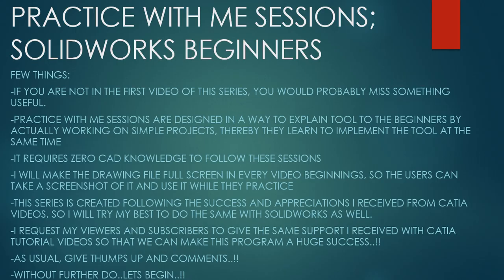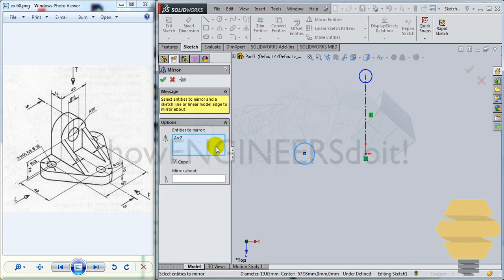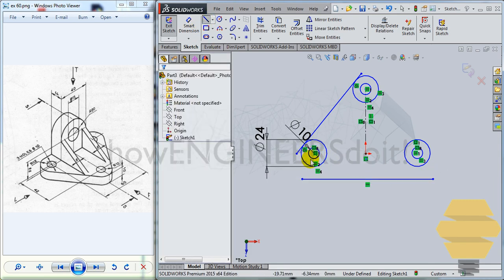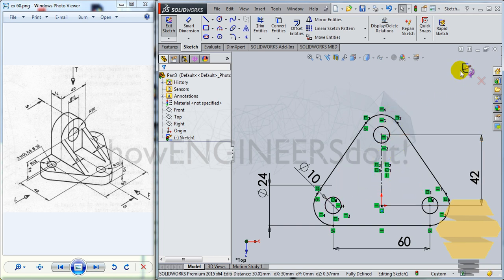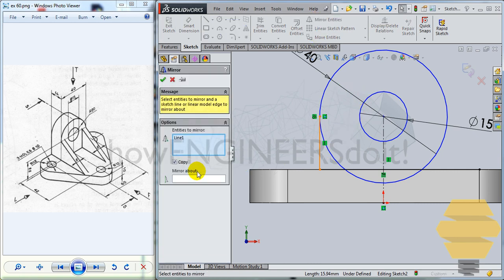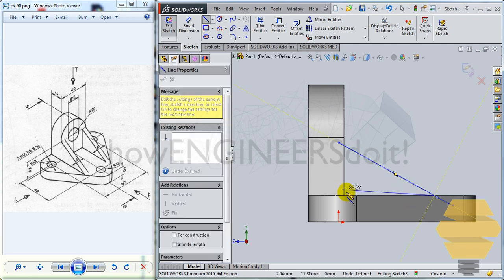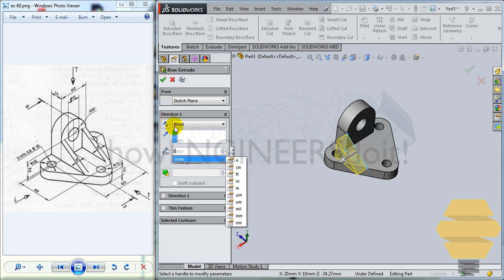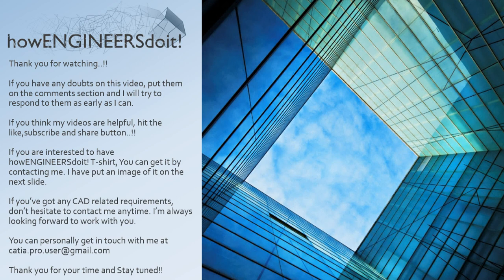SolidWorks Beginners|Exercise 60|Practice session